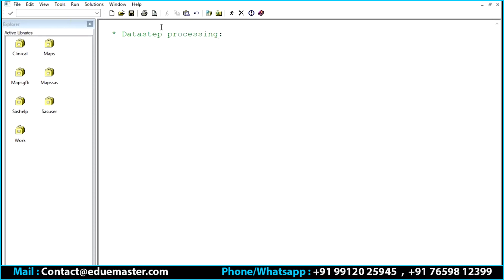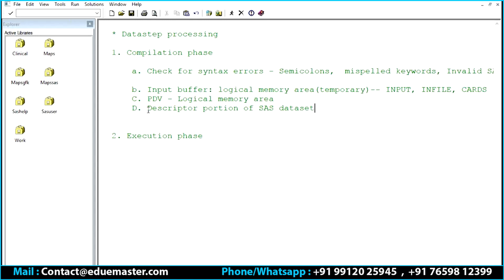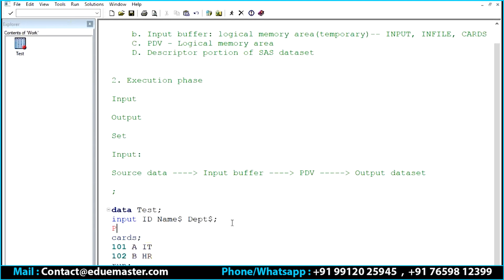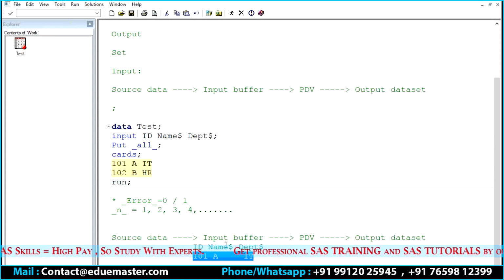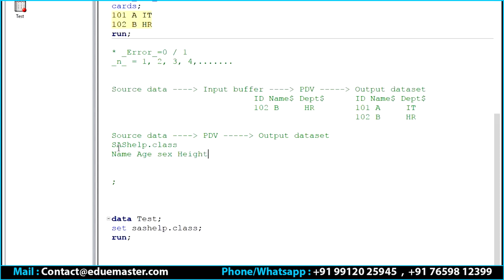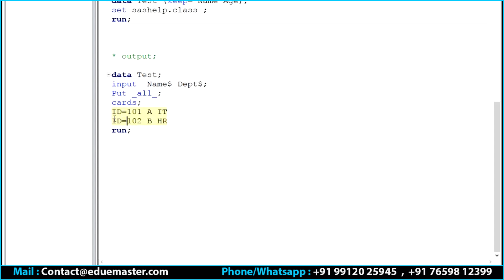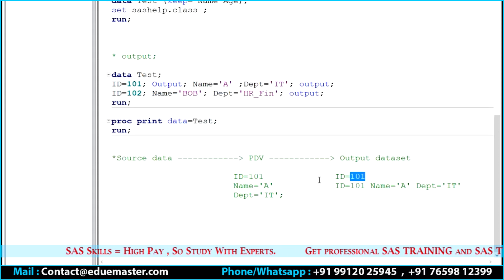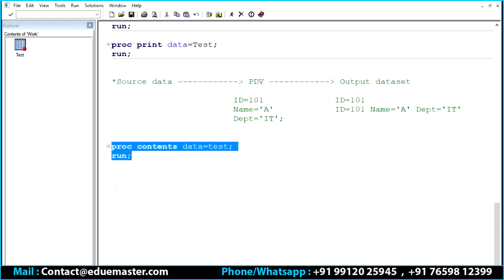SAS Tutorials for Beginners | Clinical SAS Programming Full Course -Day 11 | Datastep Processing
Day 11 Clinical SAS Programming Full Course for Free Datastep Processing - Input Buffer, PDV| Proc contents Procedure

Base SAS
Advanced SAS